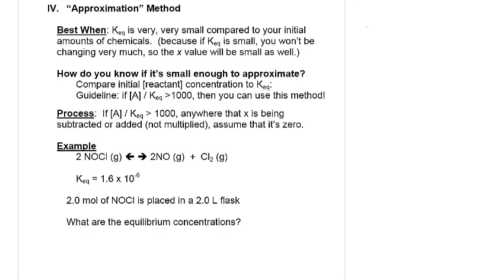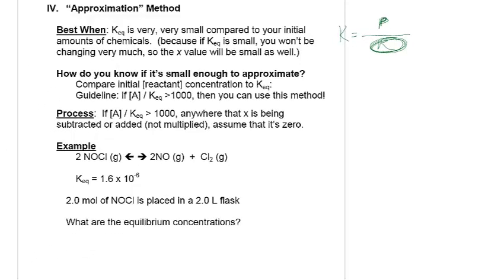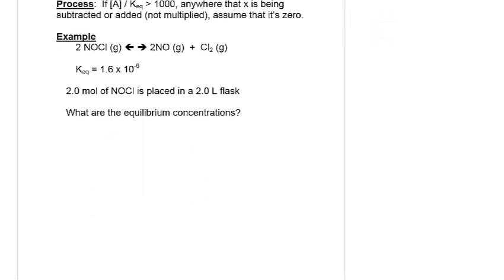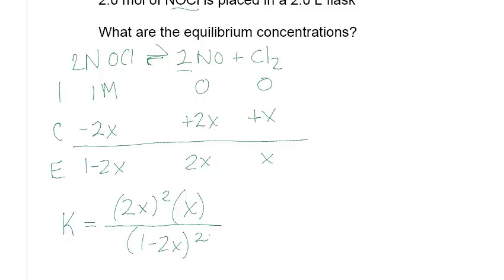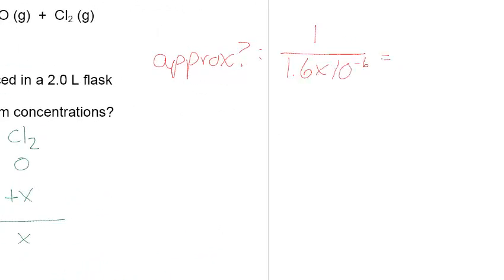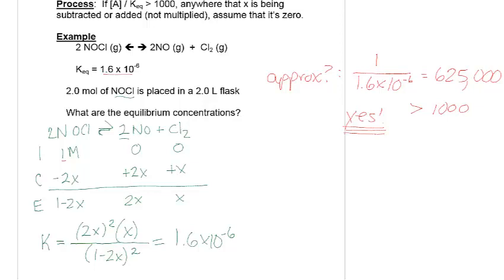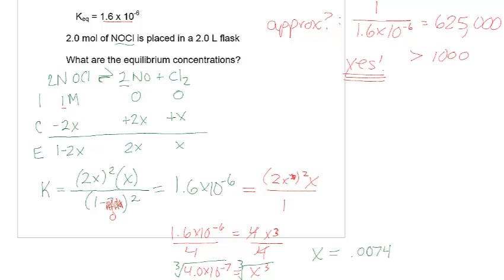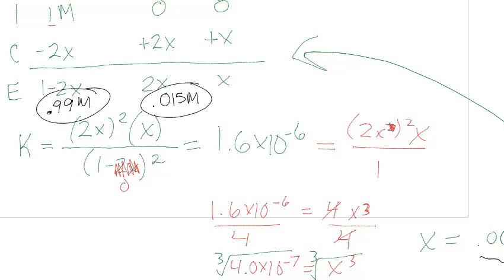Honors Chem - Equilbrium Concentration Calculations with the Approximation Method - Unit 9 Video 4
Solving for the concentration of a reactant or product when the Keq is very, very small.